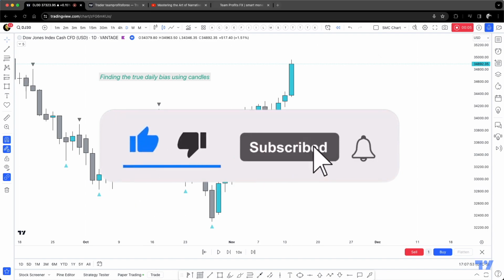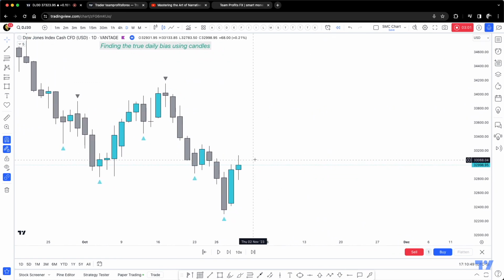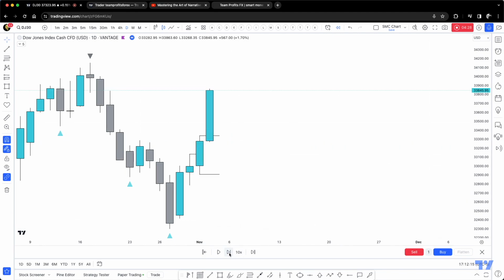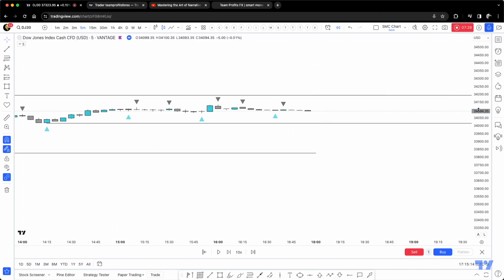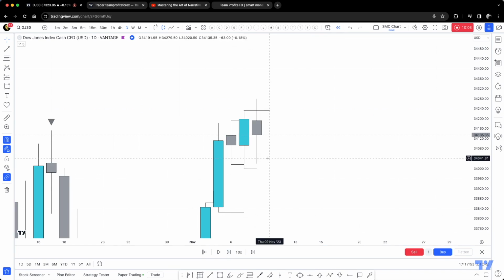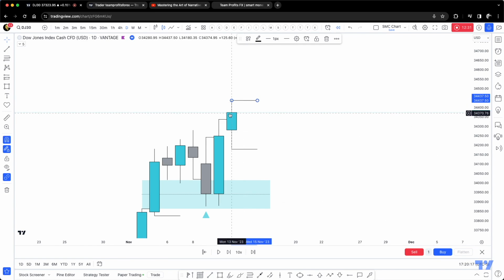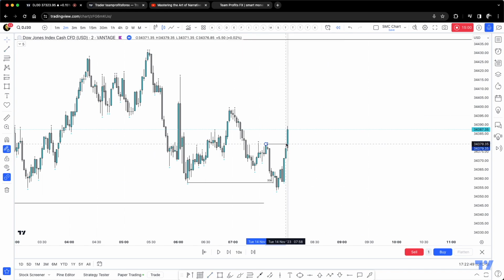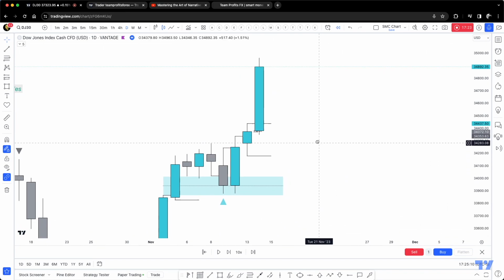One way to find your bias (Part 1) - ICT Beginner Course